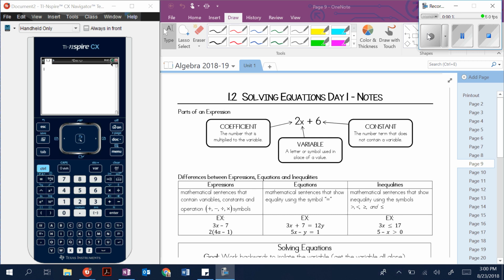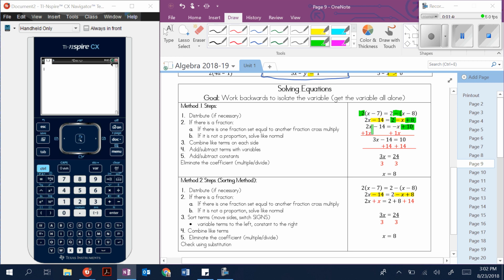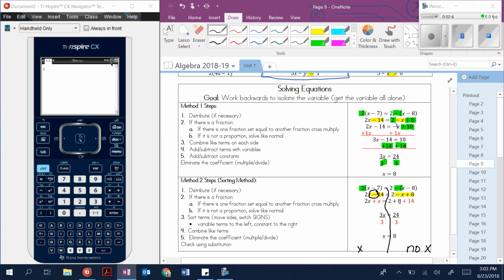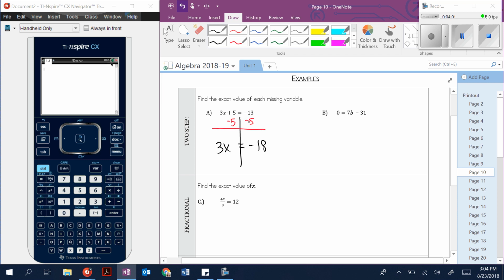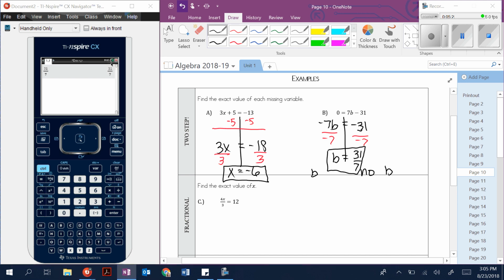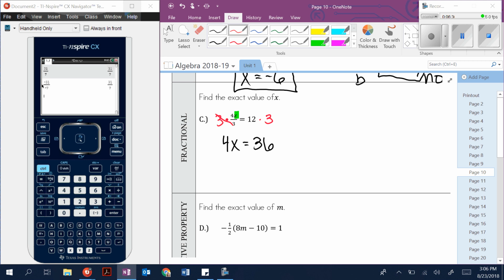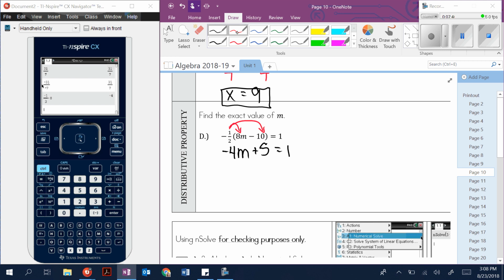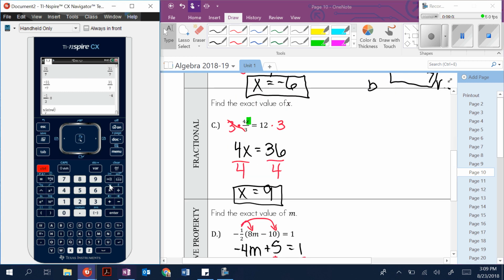Lesson 1.2 Solving Equations Day 1